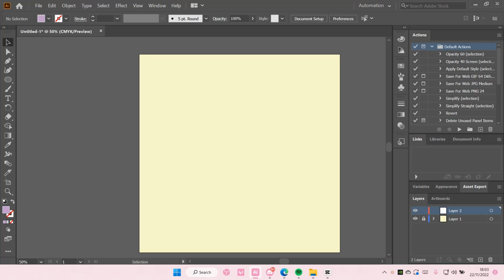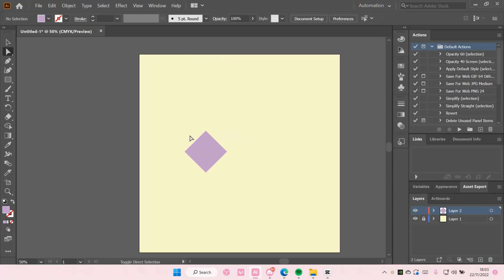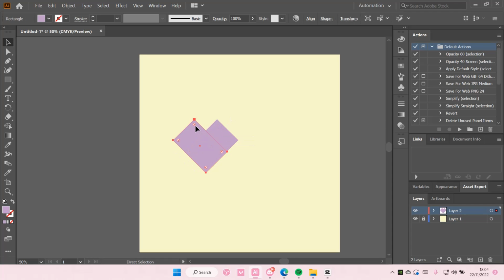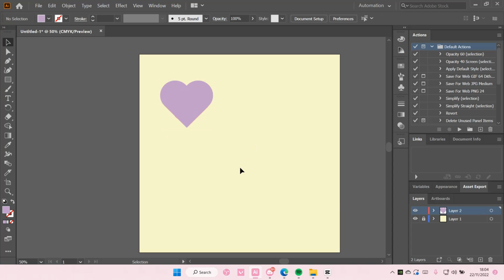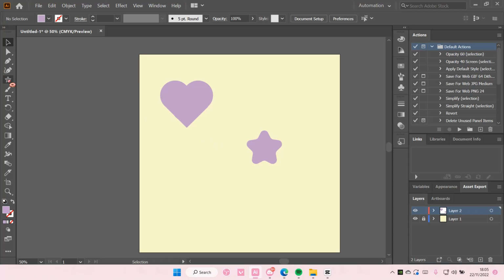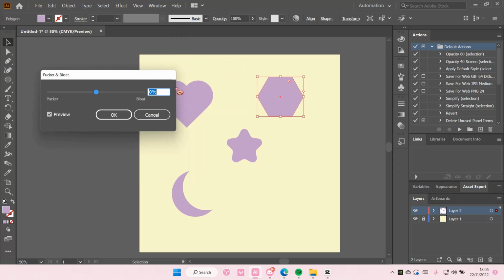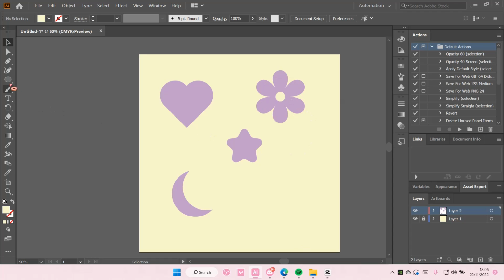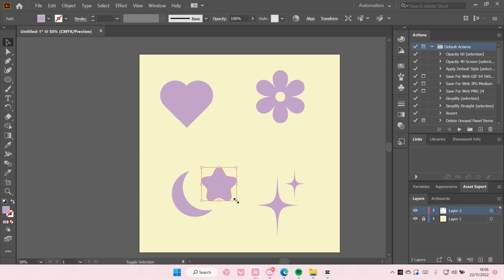Create Simple Shapes on Adobe Illustrator: A Step-by-Step Tutorial | Hearts, Moons, Flowers & Stars